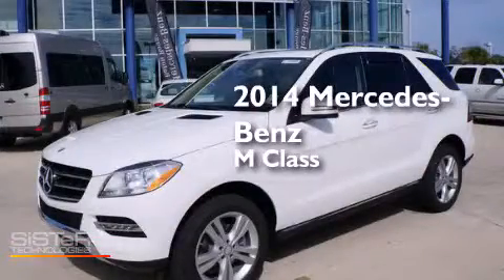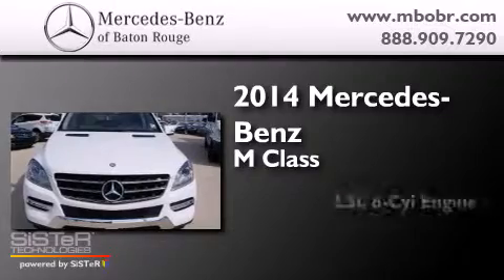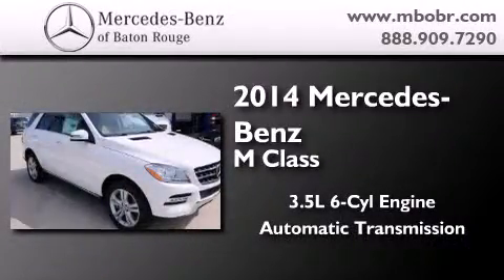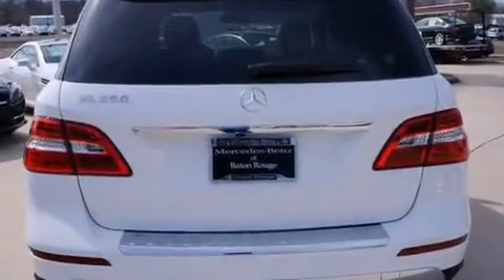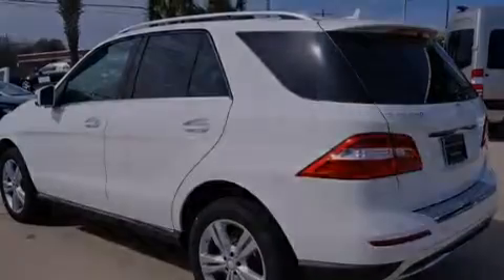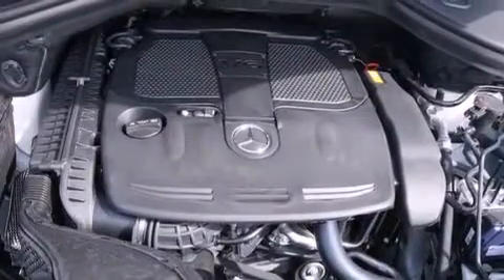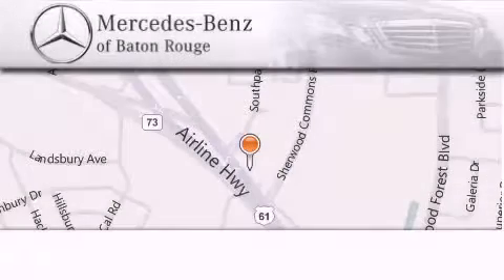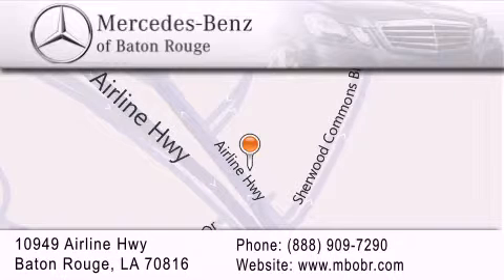2014 Mercedes-Benz Slidell LA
We've been honored to serve the Baton Rouge LA area , we promise that your experience at our dealership will exceed your expectations ! Year : 2014 Make : Mercedes-Benz Model : Engine : 3.5L V6 Trans . : Automatic Exterior : Polar White Miles : 1 Interior : Almond Beige Stock : 14M660 Mercedes Benz of Baton Rouge 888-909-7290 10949 Airline Hwy. Baton Rouge , LA 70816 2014 Mercedes-Benz Baton Rouge LA